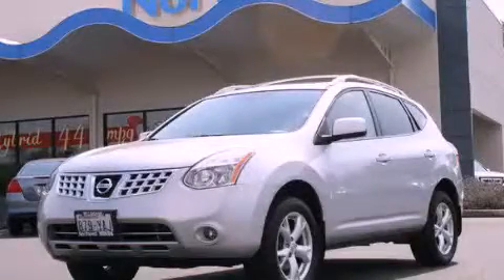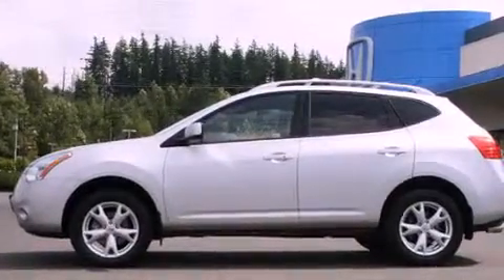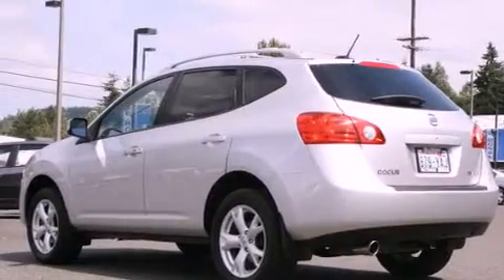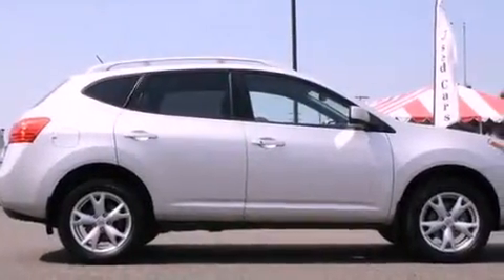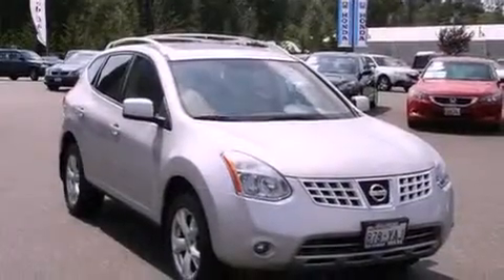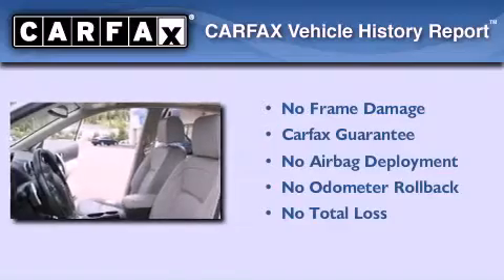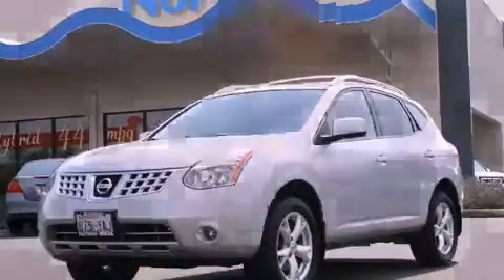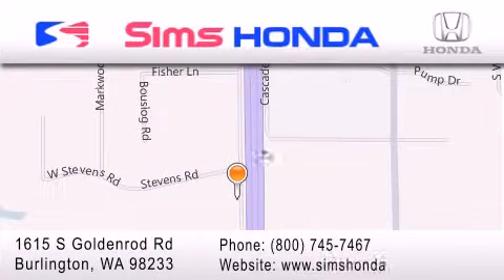2008 Rogue Burlington WA 98226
Year : 2008
 Make :
 Model : Rogue
 Engine : 2.5L I4 DOHC 16V
 Trans . : CVT
 Exterior : Silver
 Miles : 39,045
 Interior : Gray
 Sims Honda
 1615 S. Goldenrod Road
 Burlington , WA 98233
 Pre-Owned 2008       Rogue Burlington WA